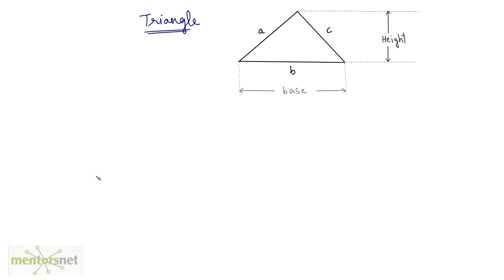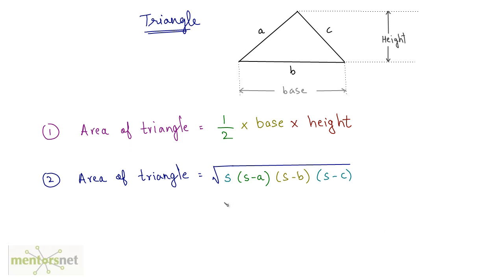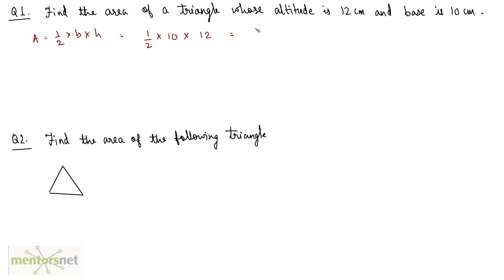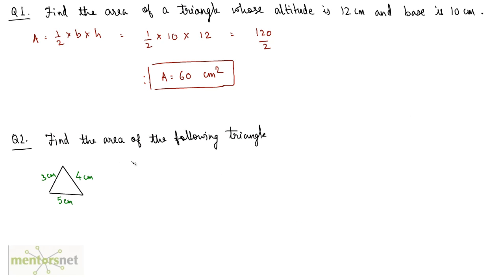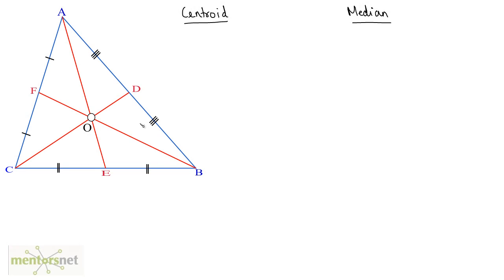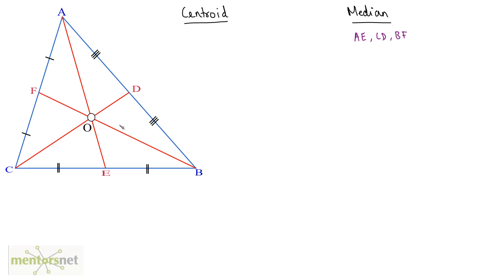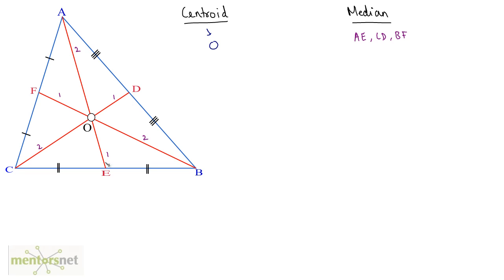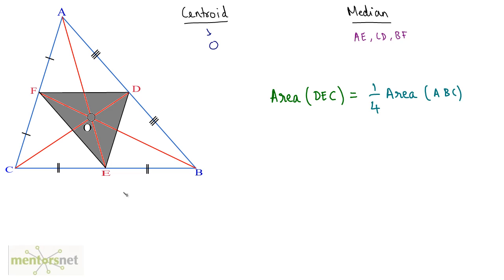QT 164 Geometry of Triangle